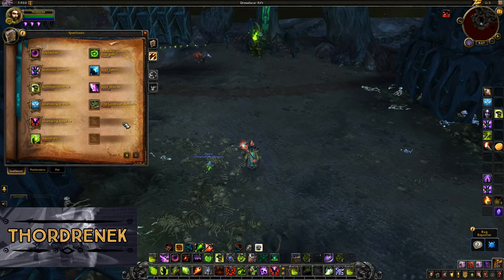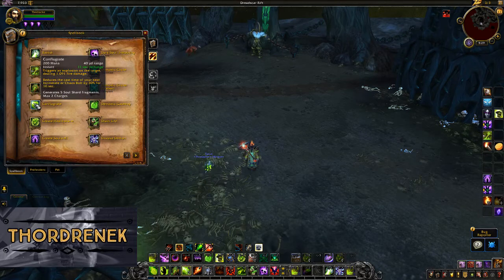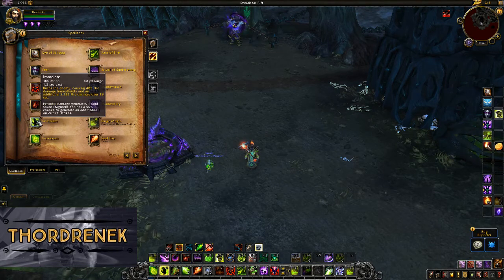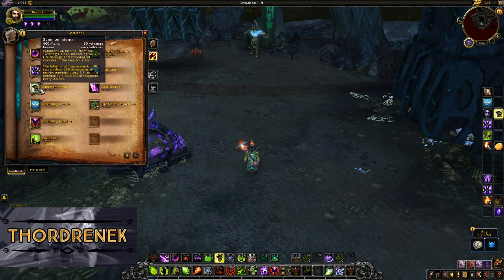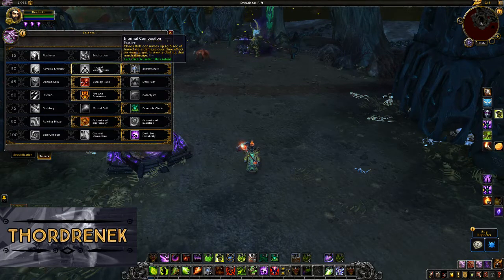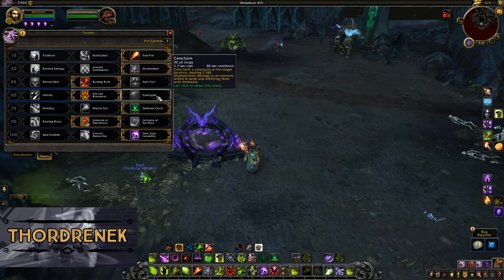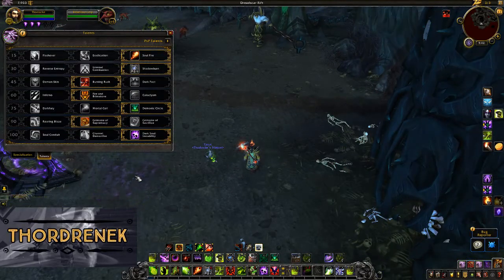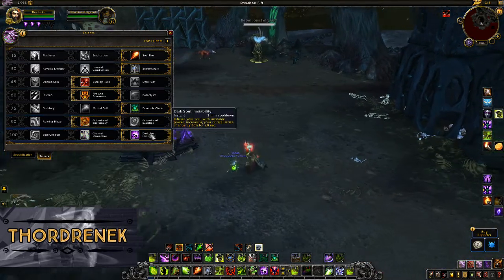Destruction Warlock BFA Preview: Jump in the Fi-ah!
Hello my friends! Today we are taking a look at the Destruction Warlock in Battle for Azeroth. Enjoy!